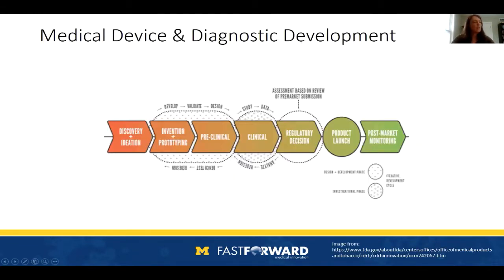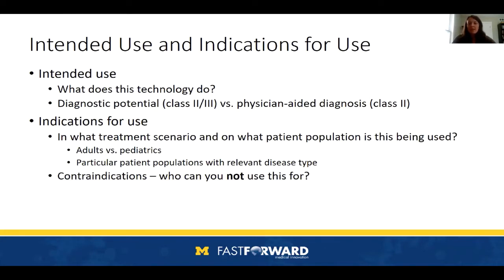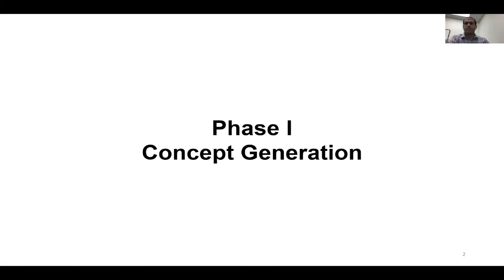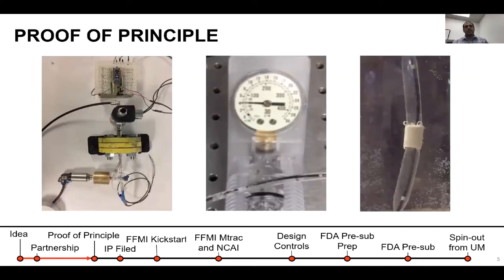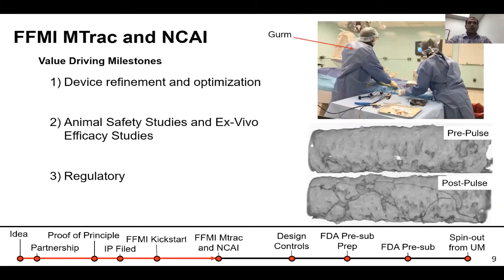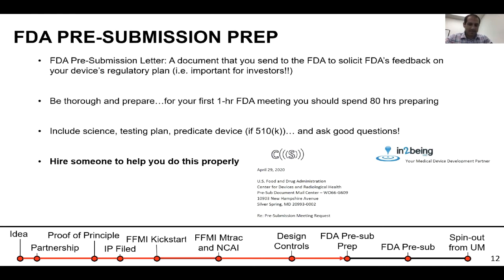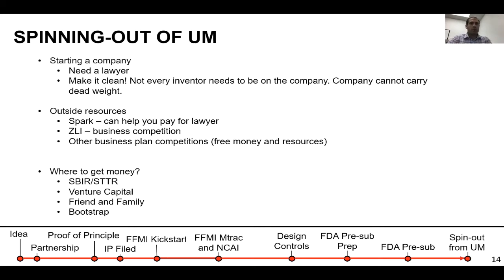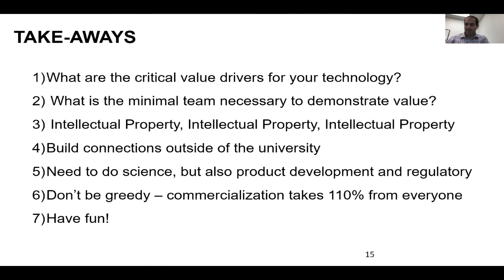Unique Considerations and the Clinical Utility of Medical Devices and Diagnostic Technologies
This presentations will provide a high-level look at the critical milestones and timelines for translating your medical device or diagnostic idea to clinical reality, paying special attention to the unique impacts regulatory considerations and clinical utility have on your development pathway. Hear from medical device innovators Hitinder Gurm, M.D., and Robert Chisena, Ph.D., and Albert Shih, Ph.D., as they discuss their path to commercial development for The Pulse, a novel angioplasty system for treating atherosclerosis.